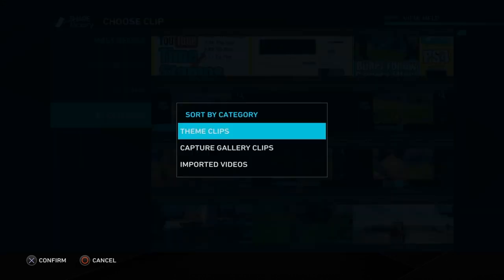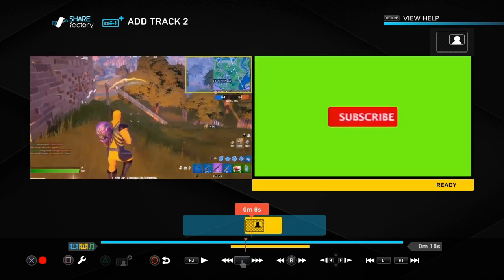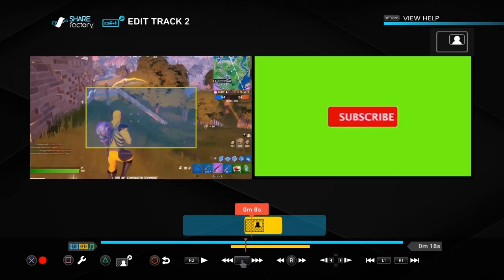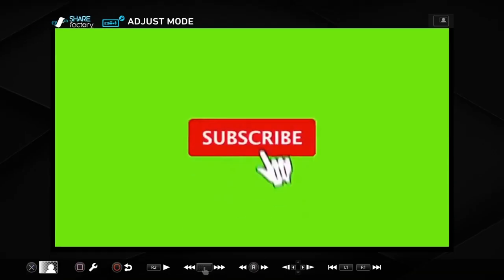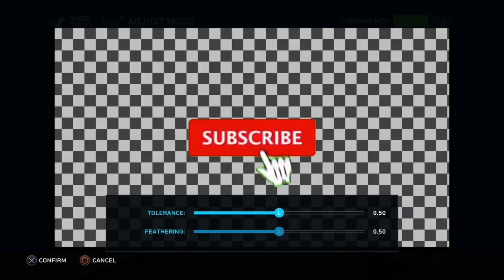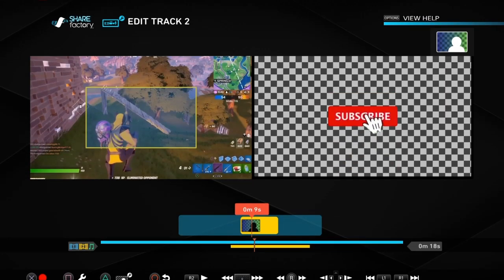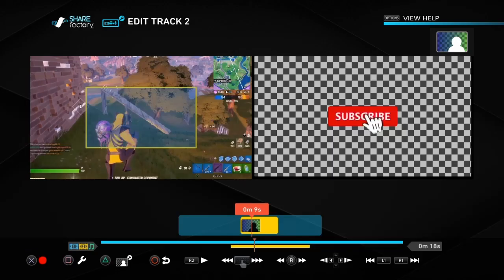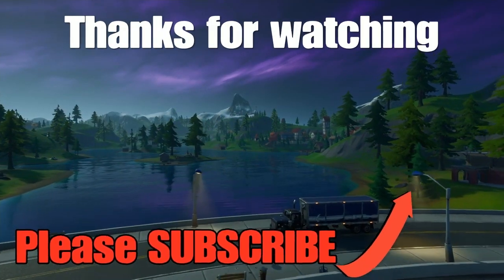How to remove Green Screen Subscribe Animation black edge on Sharefactory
⏱Timestamps⏱
0:00 How to remove Green Screen Subscribe Animation black box on Sharefactory
0:33 Add subscribe animation to video on sharefactory
0:55 Things to do if animation needs checking
1:25 How to remove the black box around the subscribe animation

USA